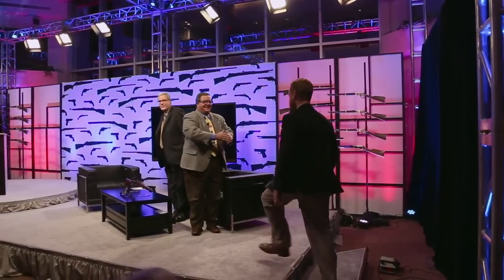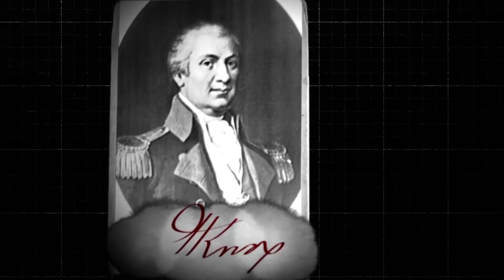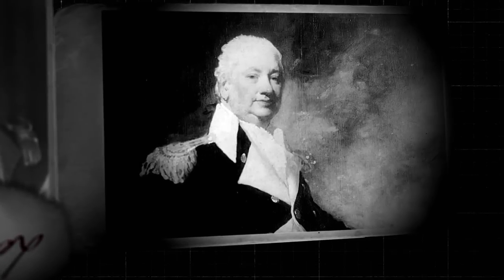NRA Gun Gurus: Guns of the Springfield Armory (Episode 7)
For almost 200 years, the United States Military looked to the Springfield Armory for superior firepower. And for almost 200 years, America’s Forge of Innovation didn’t disappoint. Gun Gurus Jim Supica and Phil Schreier explore the history and lasting legacy of the Springfield Armory- from showcasing and shooting Springfield rifles on location to interviewing a Springfield guest in the studio. Air date: February 11, 2015.